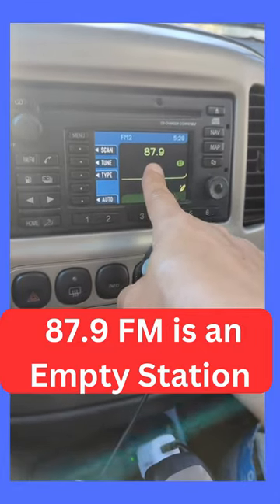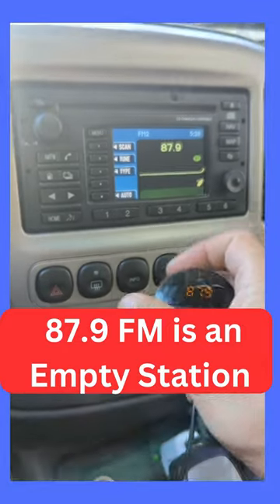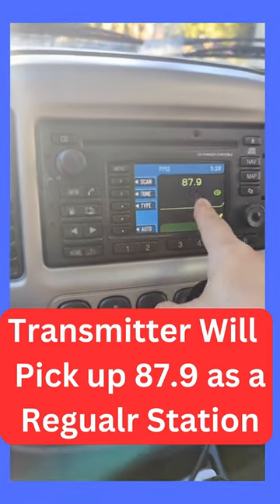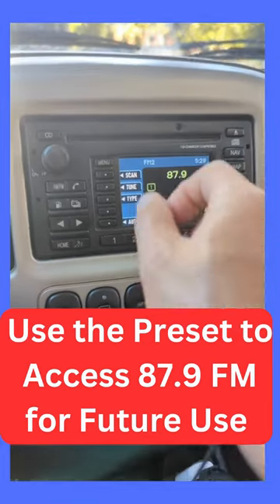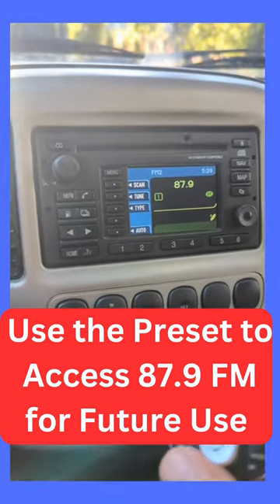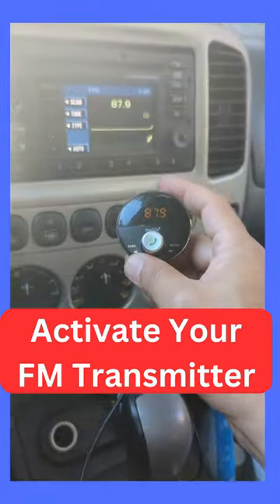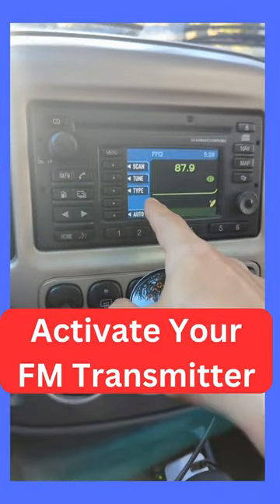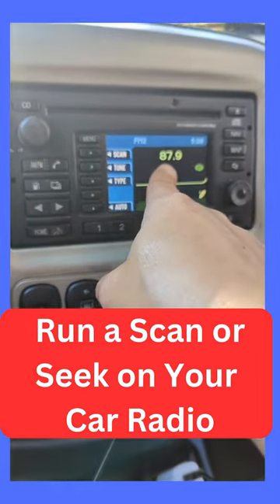The Best FM Transmitter Frequencies for Car Audio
Bring new life to your classic or vintage car with the latest Bluetooth technology!

With FM Transmitter from Gizmo Guy Gadget, you can easily add Bluetooth capabilities and stream music, podcasts, audiobooks, and more from your phone through your older car's original sound and Navigational system.

No need to replace your head unit and sacrifice the integrity or resale value of your car, simply upgrade and modernize your sound and infotainment system without any modifications.